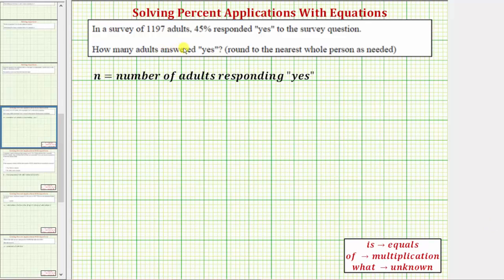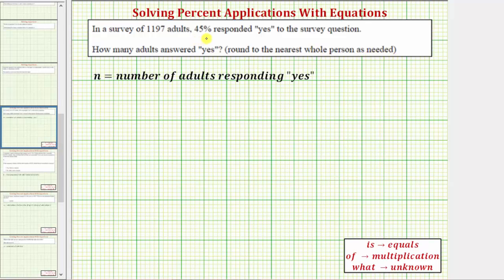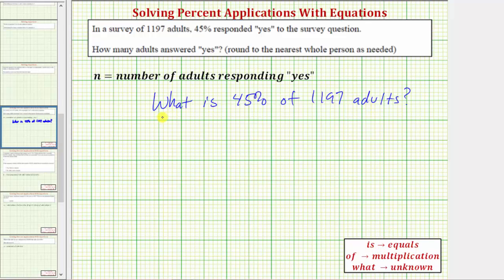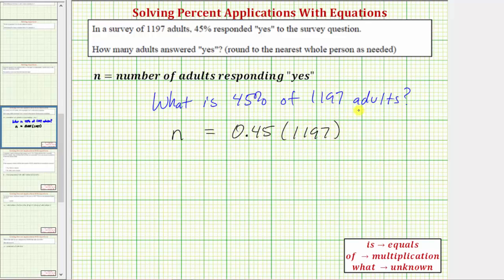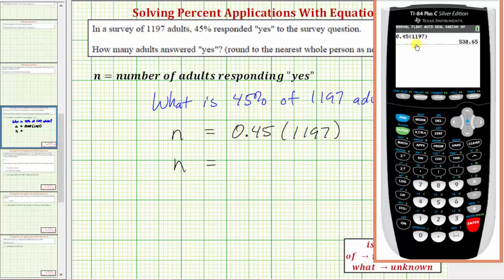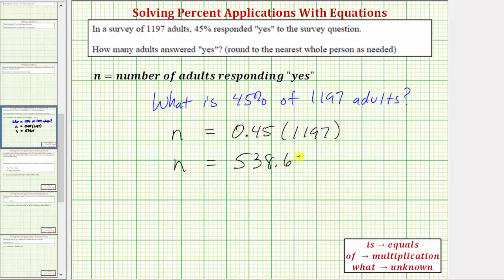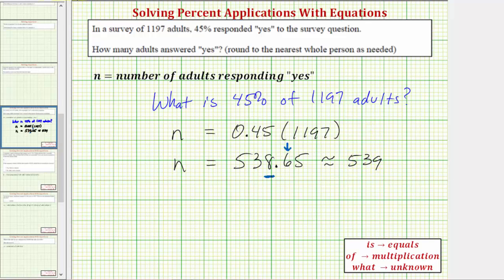Ex: Find the Percent of an Amount - Survey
This video explains how to solve a percent problem by determining the percent of a number.